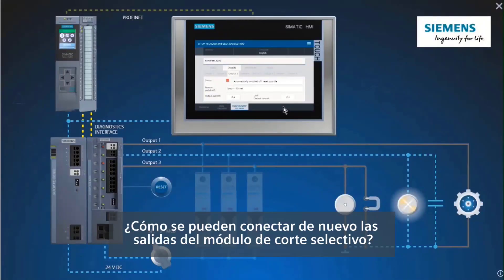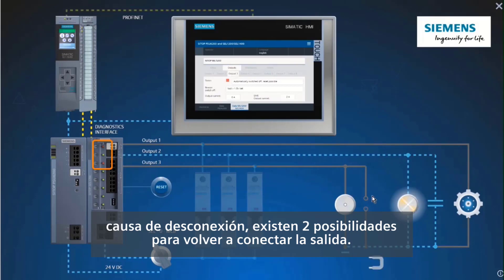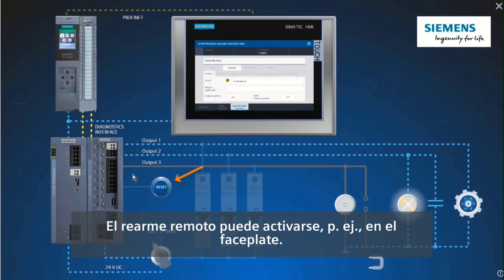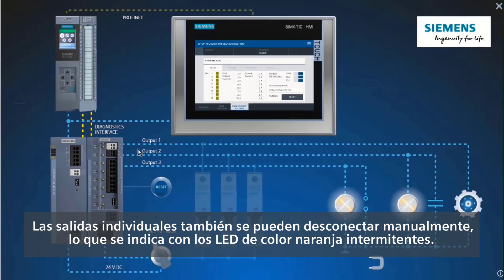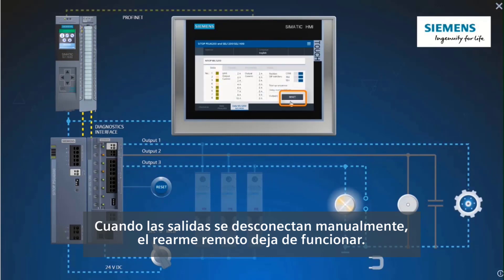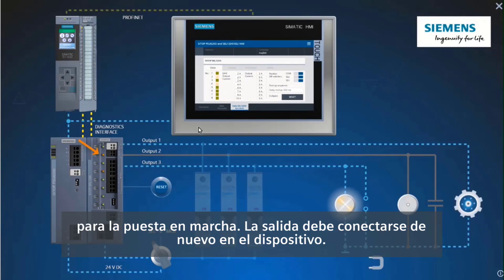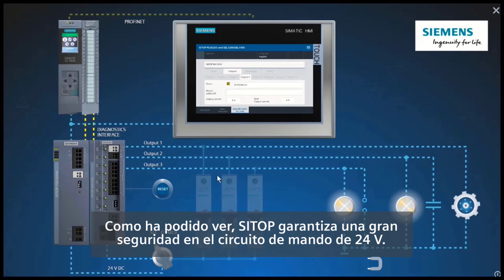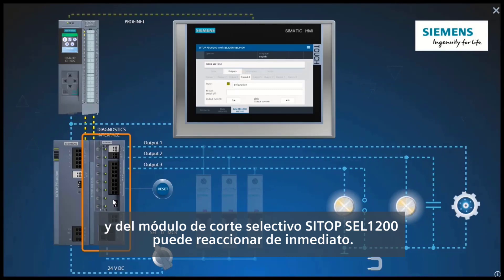Maleta virtual SITOP PSU6200-SEL2100. Reset, corte manual, resumen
La parte 5 del modelo de demostración se refiere al restablecimiento de las salidas y al apagado manual. El modelo de demostración es una simulación de un modelo real y le muestra la funcionalidad de la fuente de alimentación SITOP PSU6200 Allrounder y del módulo de selectividad SITOP SEL1200.